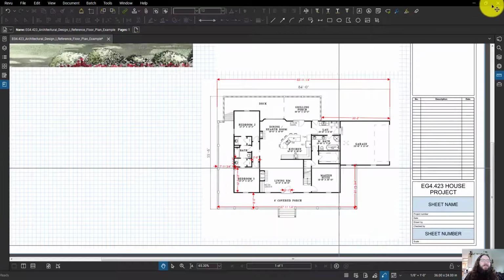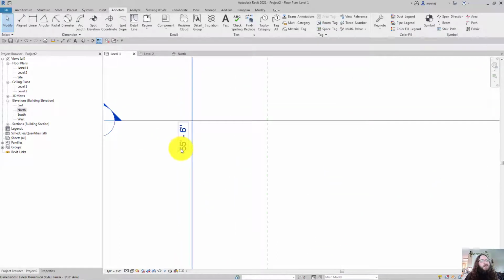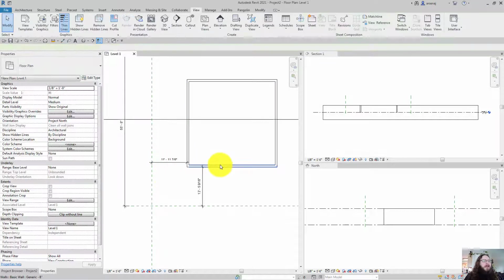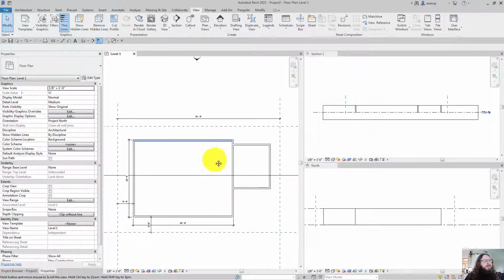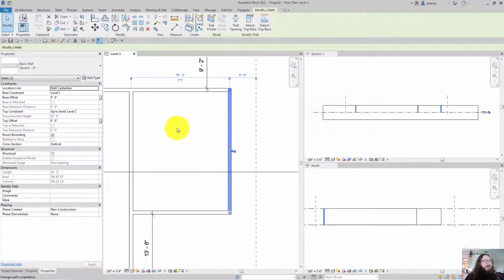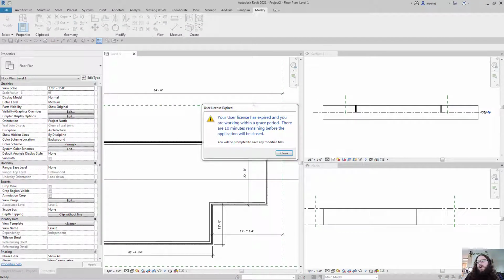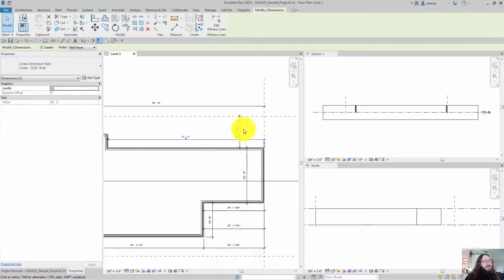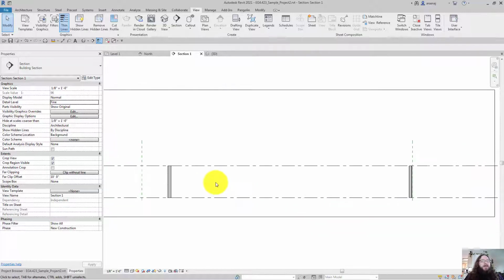EG4.423 - Revit: Floor Plan Footprint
In this video we will start modeling our house from the reference PDF we created last week. Make sure you watch all the previous videos from week 1 before starting this video.